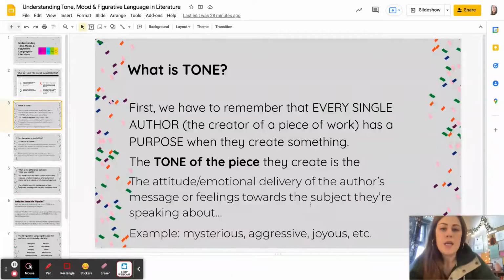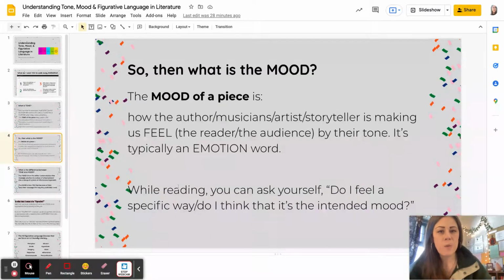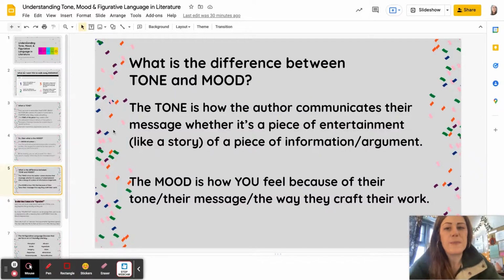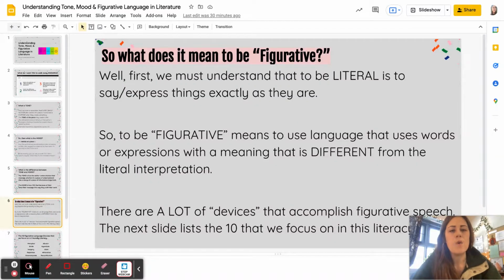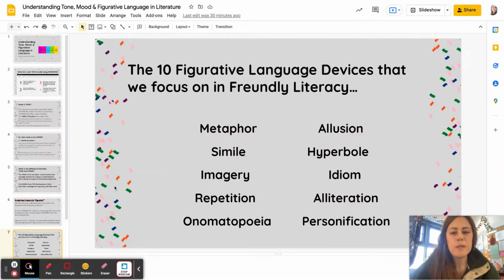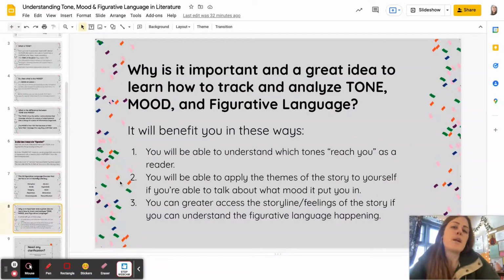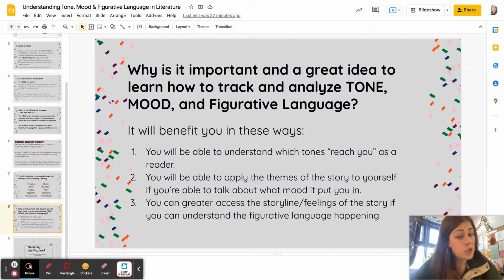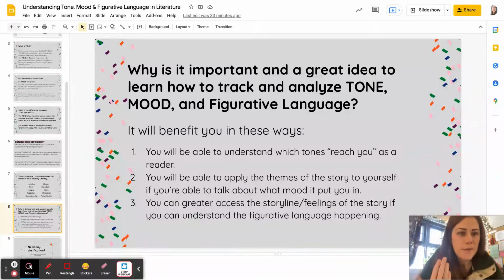Understanding Tone, Mood & Figurative Language in Literature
Review your literature skills with Ms. Freund!